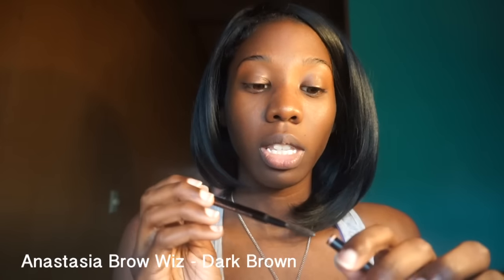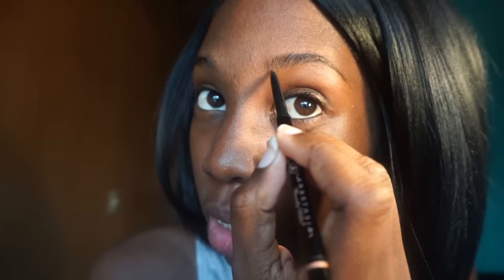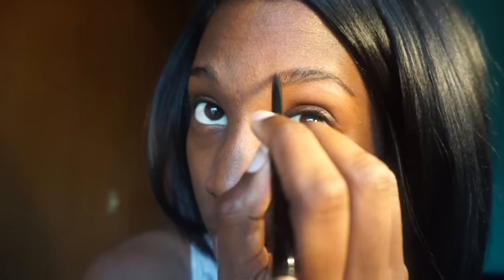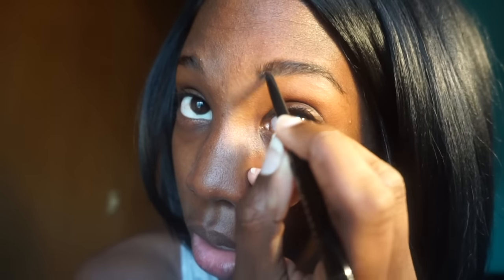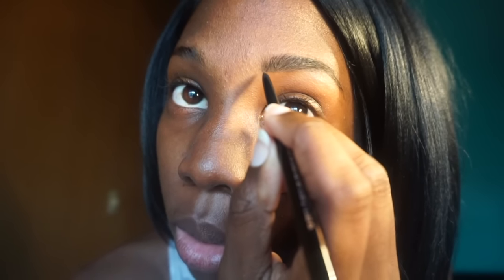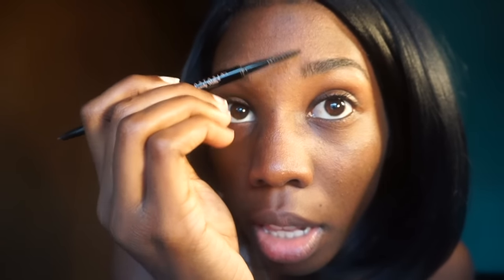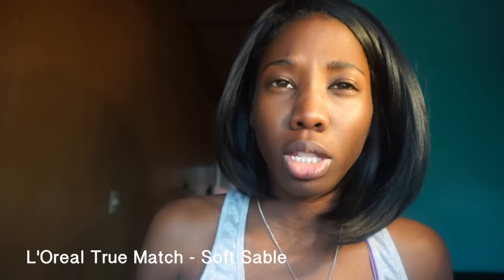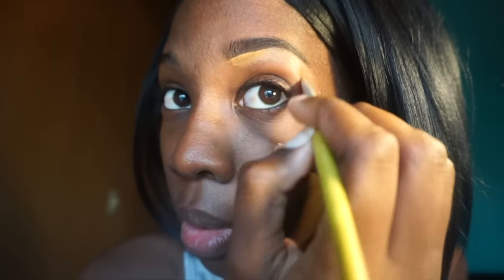Easy Eyebrow Tutorial - Beginner Friendly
- L'Oreal True Match - Soft Sable

H A I R  I N F O:

THE STYLIST.
Synthetic Lace Front Wig Hand-Tied Curved Part Perfect Bob

Link to Perfect Bob.

e-colii

personal + business.

*Brandon